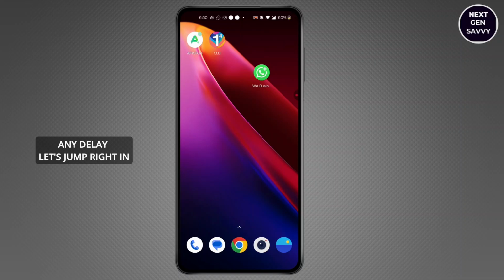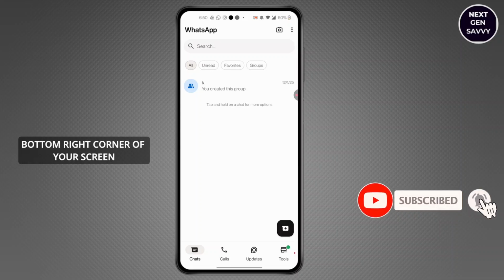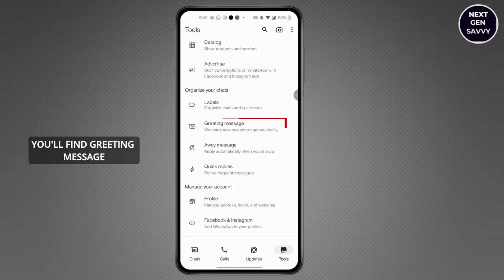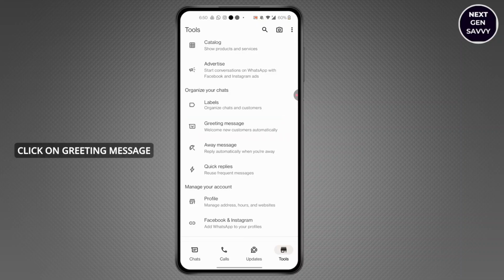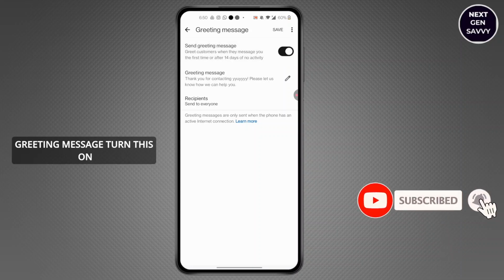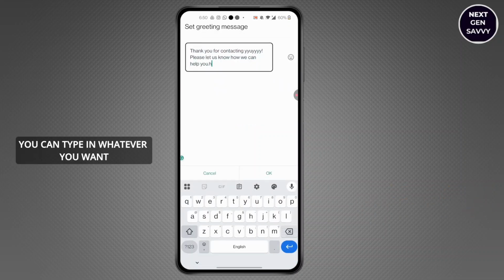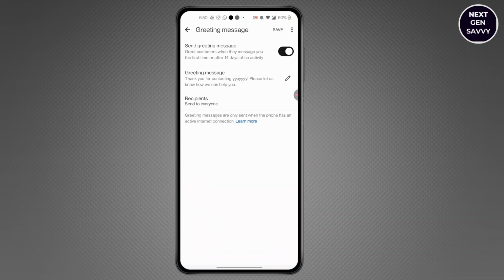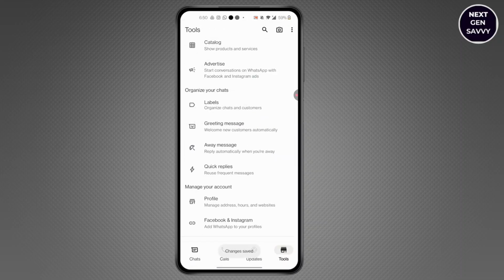How to Set WhatsApp Business Auto Reply Message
Welcome to our step-by-step guide on How to Set WhatsApp Business Auto Reply Message! If you want to respond to customers automatically and save time managing messages, this video is for you. We’ll show you how to set up auto reply messages in WhatsApp Business, enable greeting messages and away messages, and customize automatic replies for customer inquiries. These features help you stay responsive, improve customer experience, and manage your business communication more efficiently.

In this video, we will show:
How to set auto reply message in WhatsApp Business
How to enable WhatsApp Business greeting message
How to set away message in WhatsApp Business
How to customize automatic replies for customers
How to schedule WhatsApp Business auto replies
How to manage quick replies in WhatsApp Business